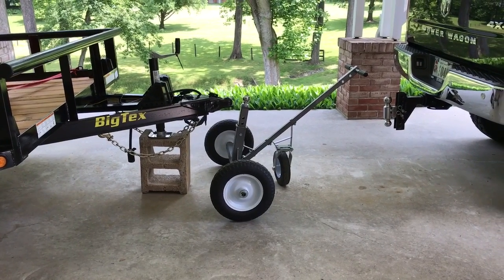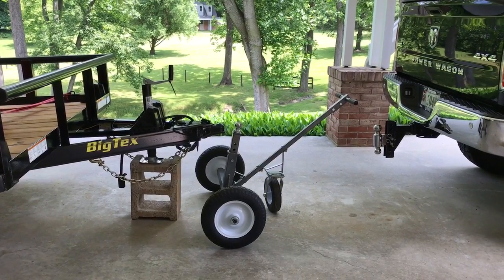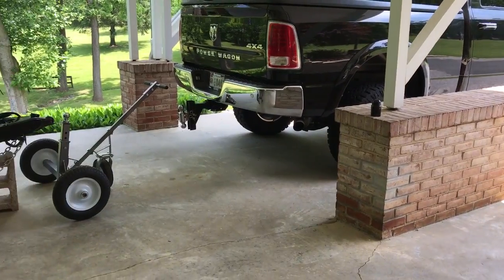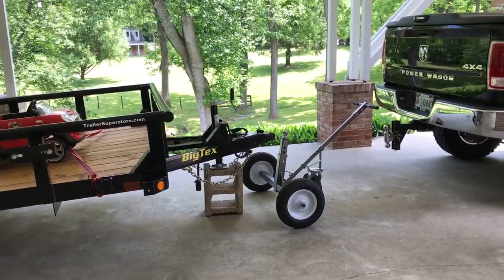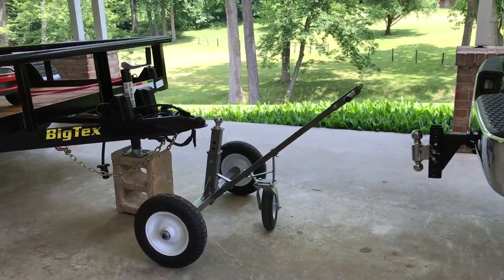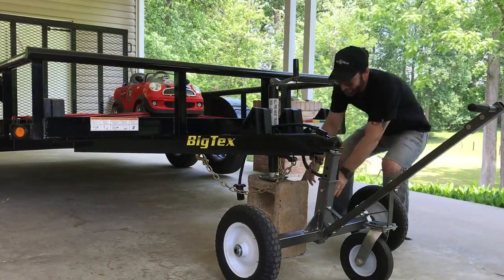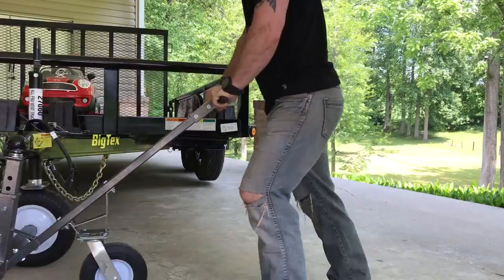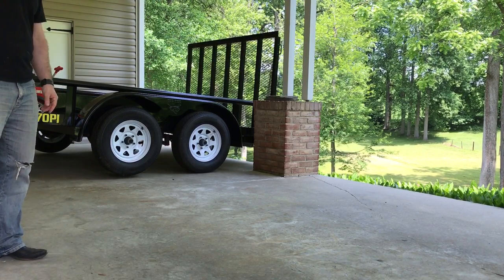Tow Tuff Heavy Duty Trailer Dolly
Want to spin a 2k lb tandem axle trailer on a dime, here's how it's done! Tow Tuff heavy duty trailer dolley, 1k lb capacity, 16" run flat tires, caster wheel, and adjustable ball height from 21" - 33".